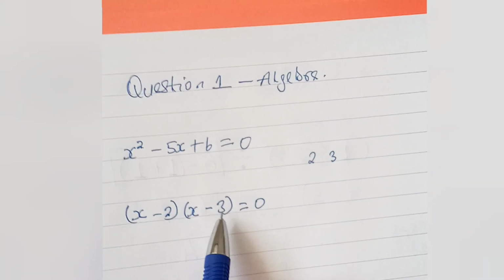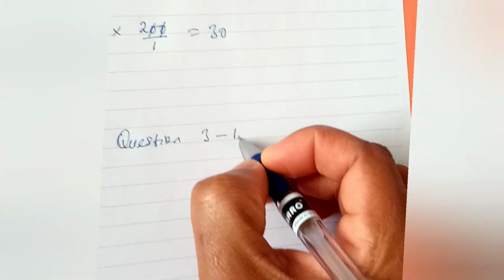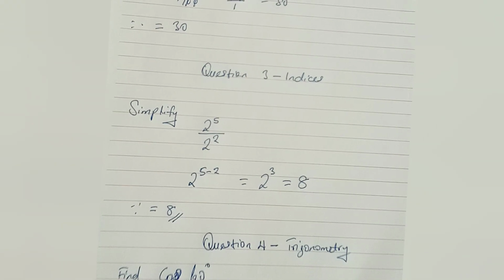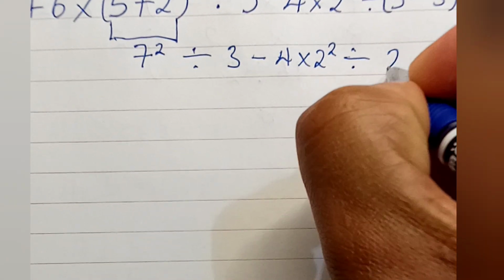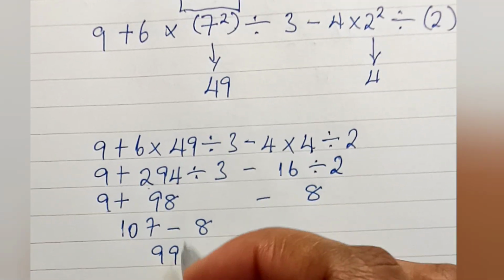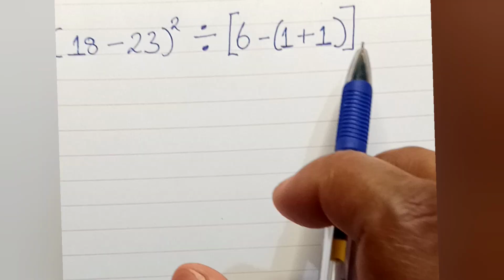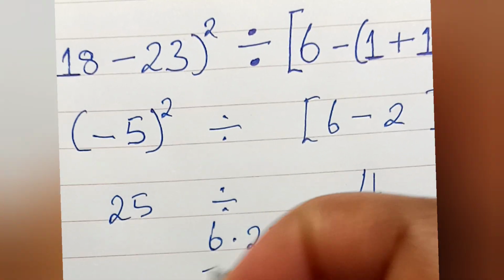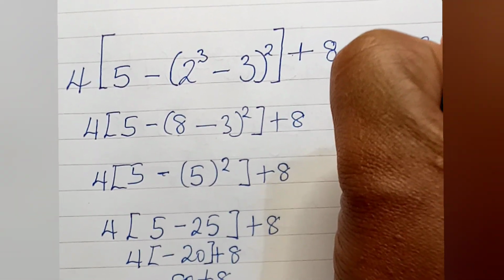Score 100% in WAEC Maths 💯 | 2023 Past Questions Solved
3. Update Description (for the 15-min video)

Want to score 100% in WAEC Maths? 💯

In this video, I solved real 2023 WAEC Maths past questions step-by-step in a simple way. This will help you understand how WAEC sets their questions and how to answer correctly in the exam.

If you master this, you can confidently solve similar questions in your WAEC exam.

Let’s get you ready to PASS WAEC Maths 🚀